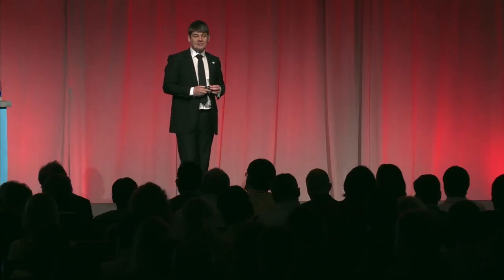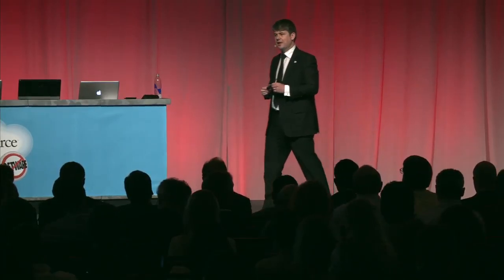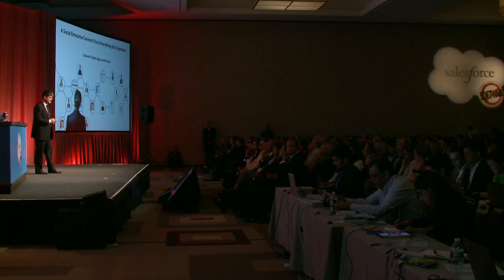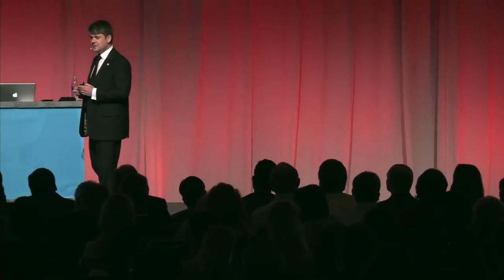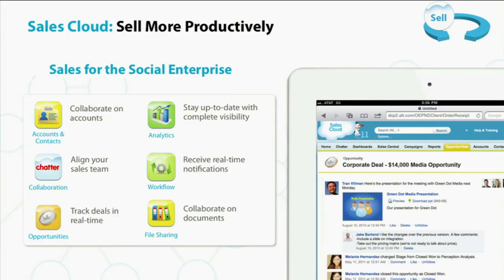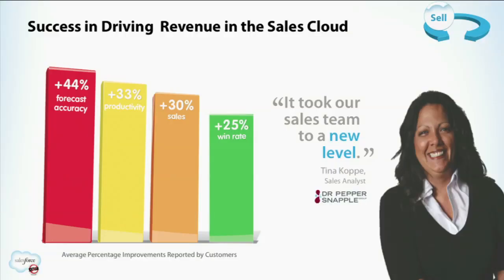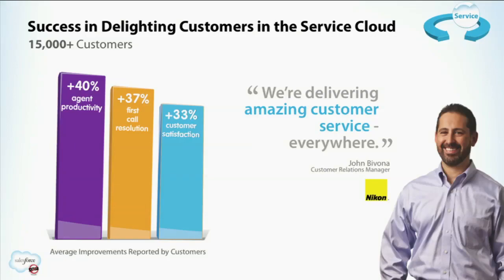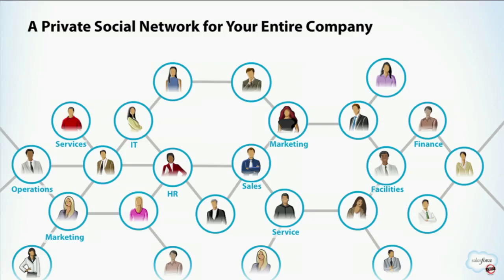Private Social Networks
Alex Dayon, EVP of CRM, discusses creating private social networks.